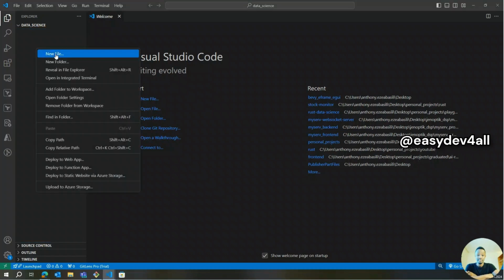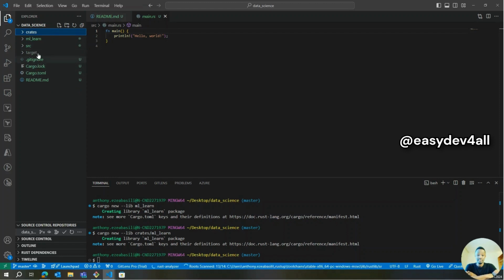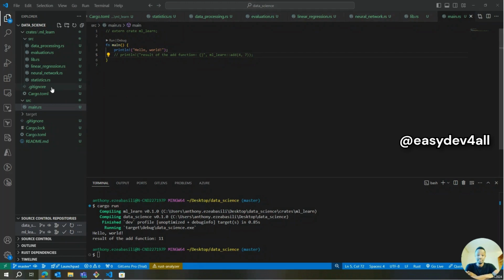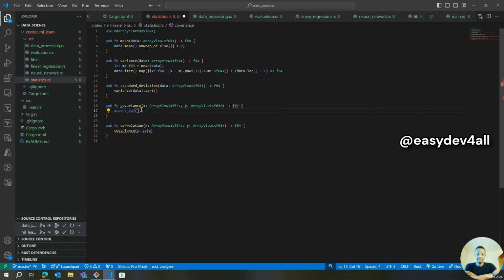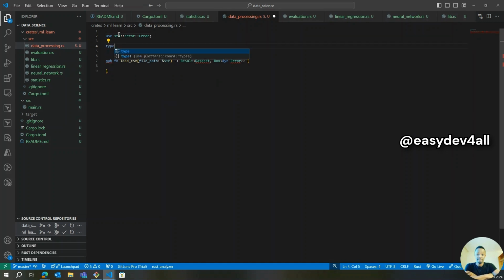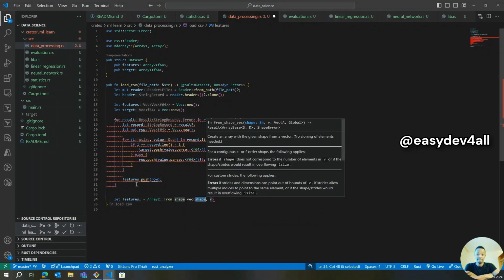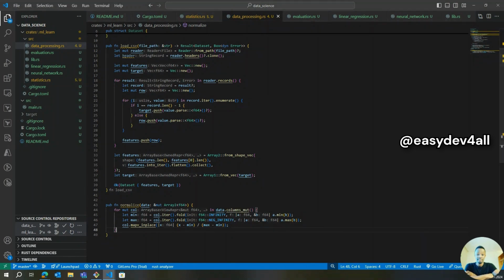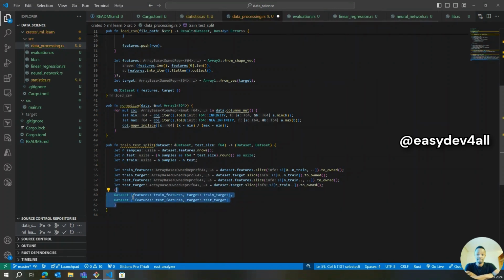Simple steps to Machine Learning and Data Science using Rust Pt 1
In this mind-blowing video, we're diving deep into the world of machine learning with Rust! 🤯🔬 Get ready for:

🧮 Linear Regression from scratch 📈 🧠 Neural Networks without dependencies 🔥 📊 Data preprocessing like a pro 🛠️ 📉 Evaluation metrics that'll make your models shine ✨

We'll show you how to: ✅ Load and manipulate CSV data 📁 ✅ Implement gradient descent 📉 ✅ Build a neural network layer by layer 🧱 ✅ Visualize your results with pure Rust 🎨

No Python? No problem! 🐍❌ We're going full Rust for blazing fast performance! ⚡️

✅✅   Generate some data
✅✅   impl linear regression
✅✅   evalute metrics - MSE and R-Square
✅✅   visualization
✅✅   cross-validation
✅✅   feature scaling
✅✅   handle categorical data - one-shot encoding

Whether you're a machine learning newbie or a seasoned data scientist, this video will level up your Rust skills and make you a data analysis superstar! 🌟